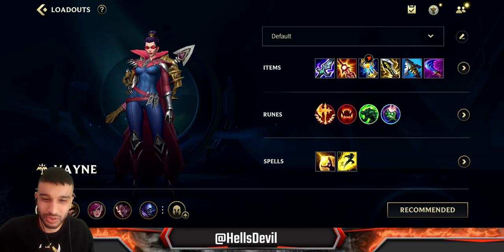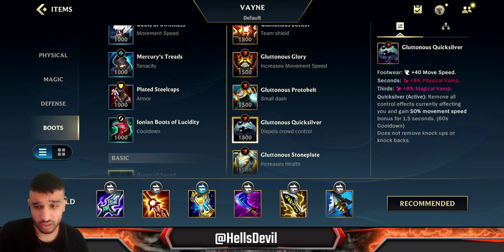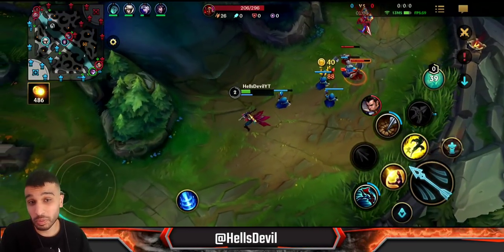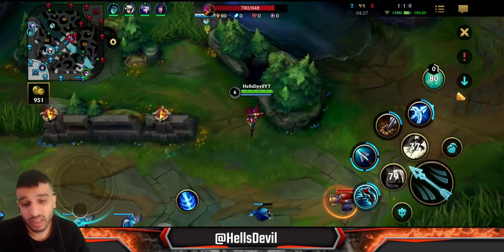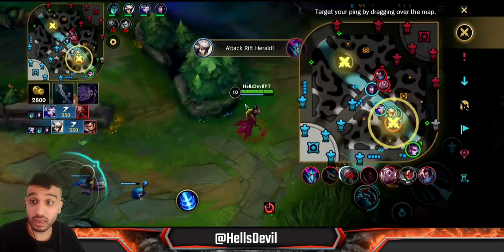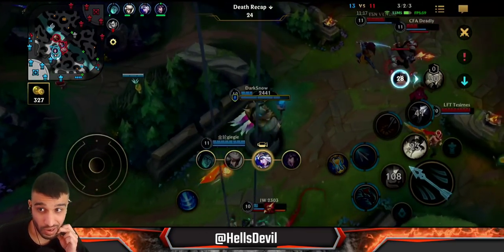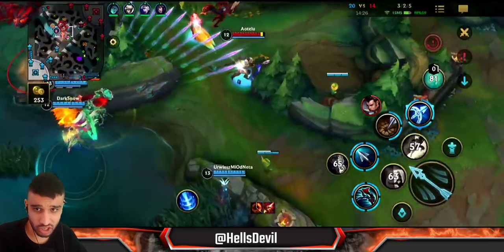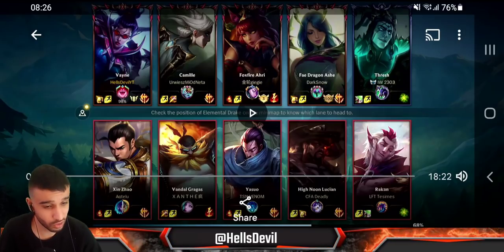WILD RIFT | VAYNE IS BROKEN IF YOU DO THIS (INSANE STRATEGY) | Vayne Gameplay | Guide & Build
Vayne Wild Rift Gameplay

Intro: 0:00
Build and Runes: 0:33
Vayne Gameplay: 5:00

League Of Legends Wild Rift Vayne Gameplay
Vayne Wild Rift Gameplay and Guide